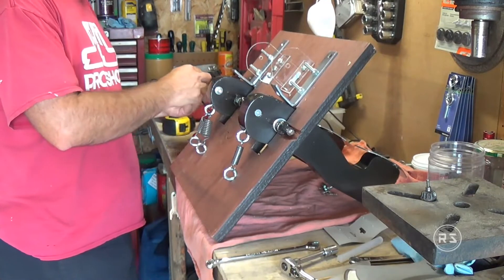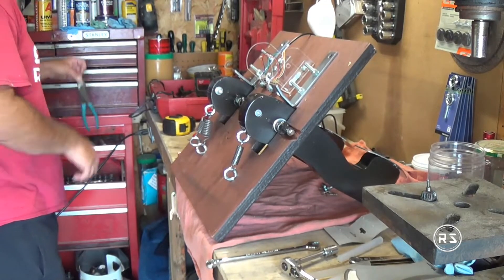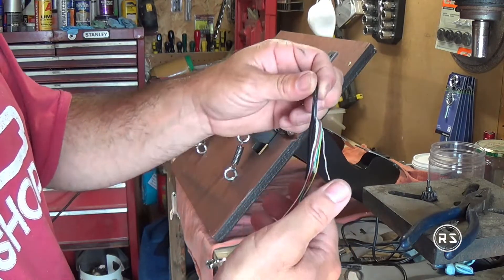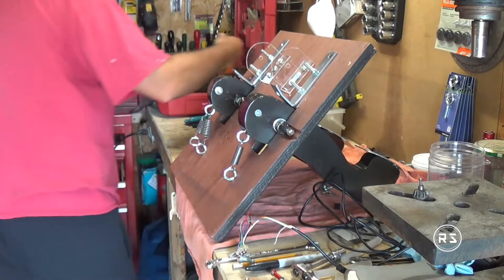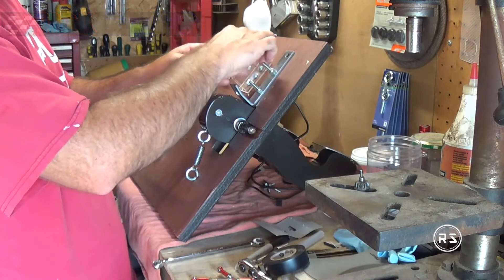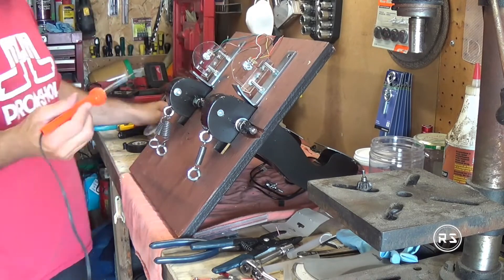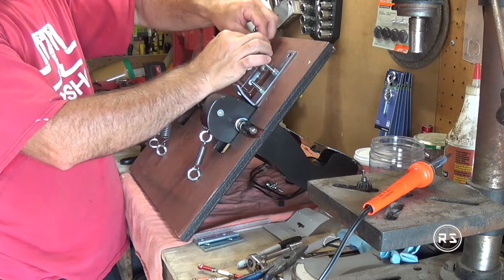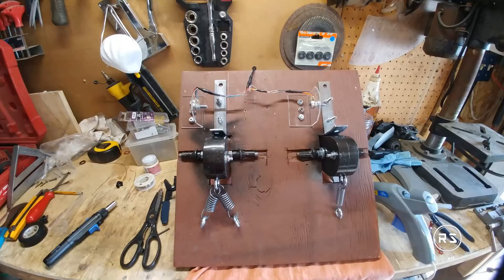How to make a sim racing F1 pedal set DIY Part 3 ( electronic hardware installation)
If someone told you that you can build the perfect F1 pedal set in one day it is a lie. The faster you work more are the chances of doing mistakes.
If someone told you that homemade F1 pedals are absolutely need to be made from metal it is a lie. There is a lot of material strong enough to make a great pedal set that require less special tools and way cheaper than metal, stainless steel or aluminium. Working with metal require a lot of expensive tool like a welder, a metal saw and a press drill.

What if I told you that you can build a incredibly accurate and good looking F1 pedal set from wood would you believe it?
I am not asking you to believe it. Just watch this series of 5 videos so you can see by yourself.

This is a $100 pedals set made from wood working on any Thrustmaster wheel kit. It took me 4 days to build it. count 8 days total with the paint and they work better than the way too expensive T3PA Pro or any  $300 pedal set.

In this video we'll see how to install the original t300rs pedal hardware in your new custom made F1 pedal set. At the time off the construction my new potentiometer and connector were not been delivered yet so I took the hardware from the t300rs pedal set and I installed it in my new pedal set. I'll show you what was the small modification needed to make that conversion possible.